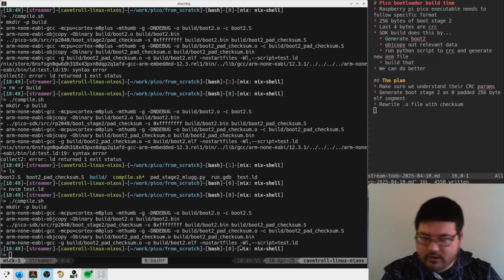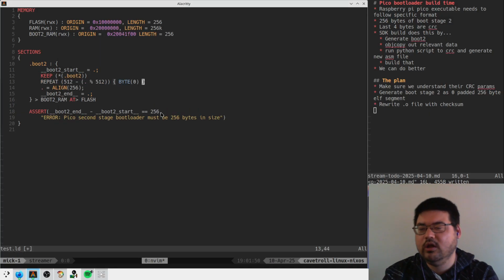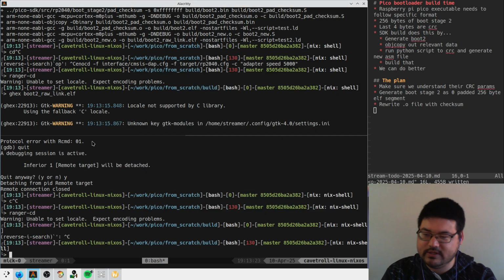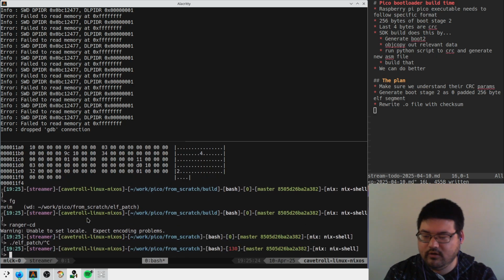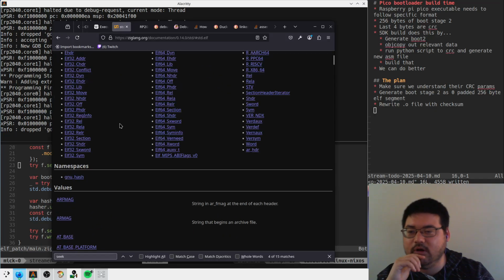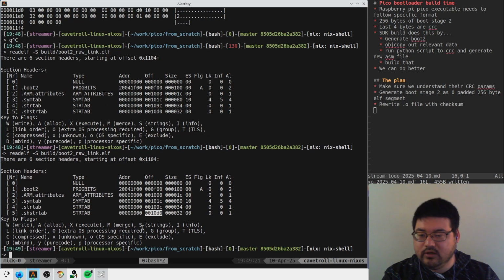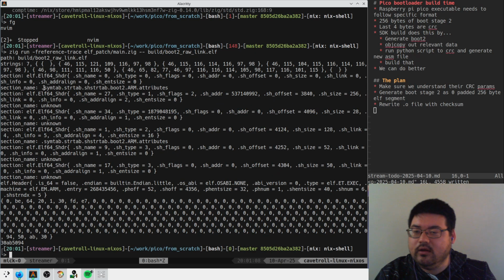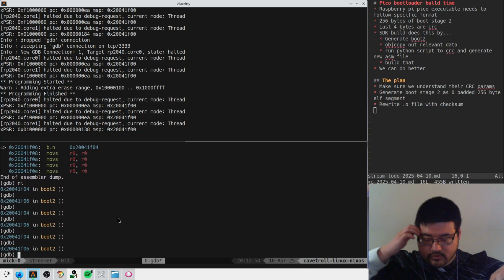Patching an elf to appease the raspberry pi bootloader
00:00 Intro
06:00 Pad 0s in the linker script
18:05 Replace CRC in elf